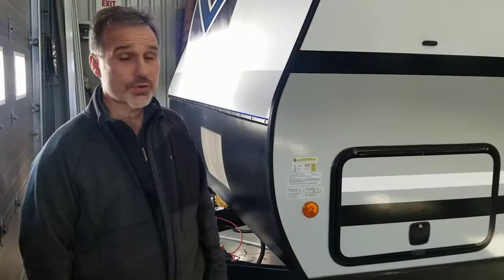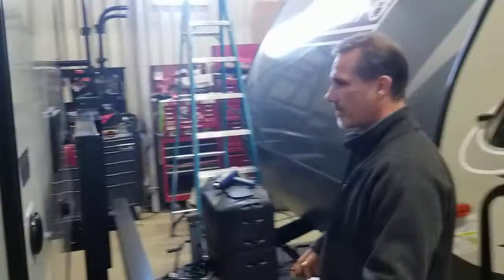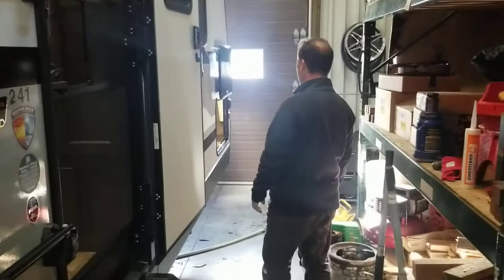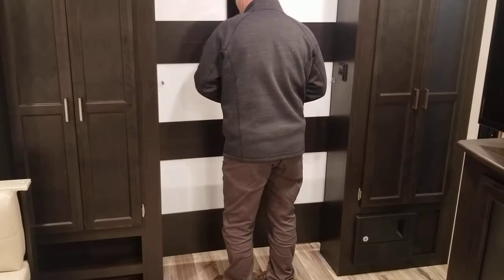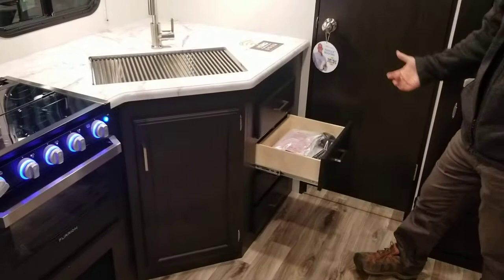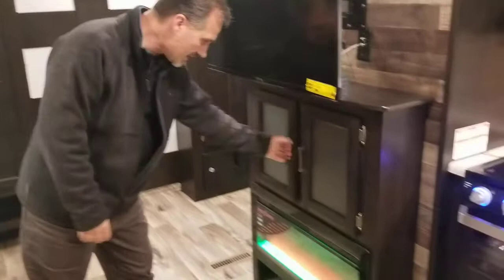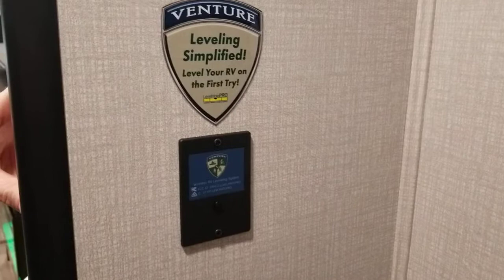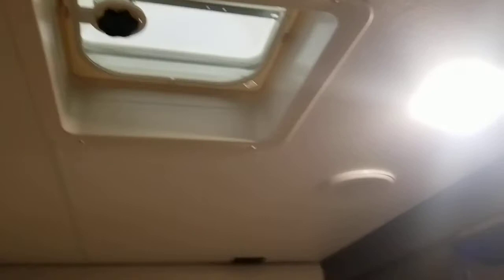2020 VENTURE RV SPORTTREK 241VMS from Vos Trailers in Ottawa, Ontario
2020 VENTURE RV SPORTTREK 241VMS from Vos Trailers in Ottawa, Ontario